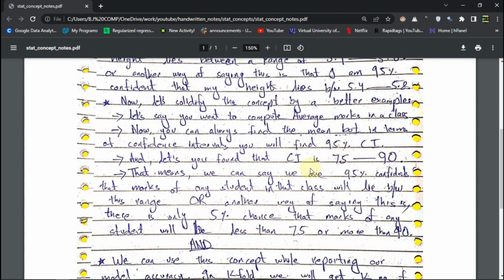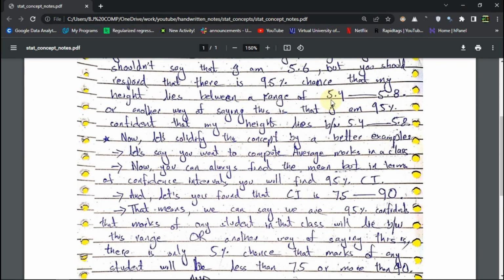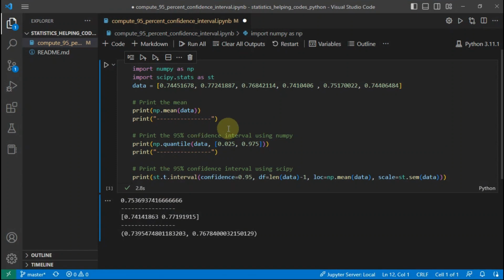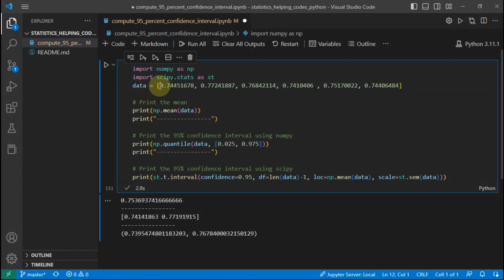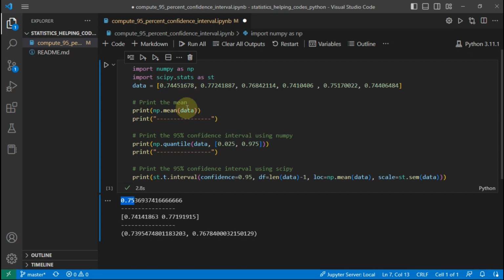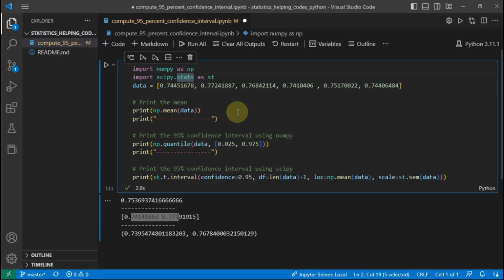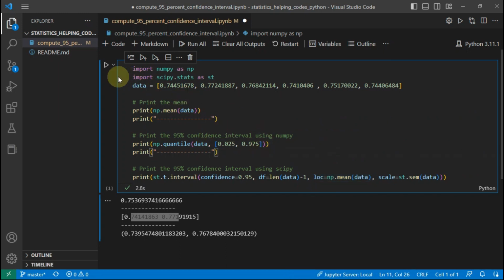Confidence Intervals in python | Statistics Concept for Data Science and ML # 1 | UBprogrammer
python,
python statistics,
python statistics tutorial,
statistics,
statistics in python,
statistics using python,
python statistics module,
statistics with python,
python in statistics,
basic statistics in python,
using statistics in python,
how to do statistics in python,
statistics module in python,
descriptive statistics in python,
using statistics module in python,
anova in python,
statistical functions in python
statistics for data science,
data science,
data science statistics,
statistics,
statistics for data analysis,
statistics tutorial for data science,
statistics for machine learning and data science,
statistics tutorial,
data analytics,
statistics vs data science,
statistics in data science,
data scientist,
data science,
maths for data science,
calculus for data science,
how to learn math for data science,
role of maths in data science,
maths required for data science,
maths for data science and machine learning,
what is data science,
data scientist,
mathematics for data science pdf,
mathematics for data science syllabus
statistics,
crash course,
ap statistics,
statistics course,
statistics full course,
statistics tutorial,
crash course statistics,
statistics crash course,
inferential statistics,
statistics for data science course,
descriptive statistics,
statistics 101,
what is statistics,
best statistics course,
statistics for beginners,
online statistics course,
statistics course for data
machine learning,
statistics,
machine learning course,
mathematics for machine learning,
statistics and probability for machine learning,
math for machine learning,
machine learning tutorial,
statistics for machine learning tutorial,
statistics tutorial,
machine learning statistics,
maths for machine learning
probability and statistics,
probability,
statistics and probability,
statistics,
statistics and probability for data science,
probability distribution,
statistics and probability course,
statistics and probability grade 11,
statistics and probability tutorial,
statistics and probability sampling,
probability and statistics review,
salamath2020 statistics and probability,
probability and statistics examples,
grade11 statistics and probability sampling
probability,
statistics,
data science probability and statistics,
statistics tutorial,
statistics and probability in data science,
introduction to statistics and probability,
statistics and probability interview questions
UBprogrammer,